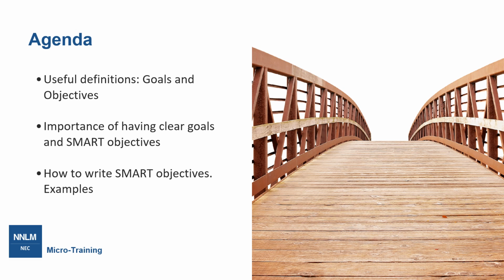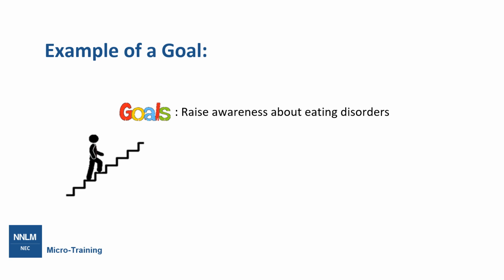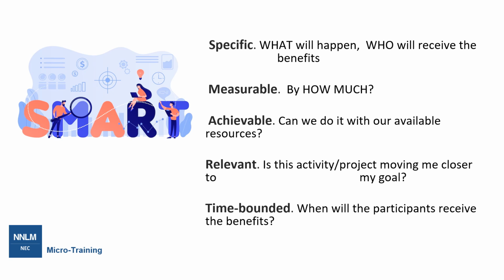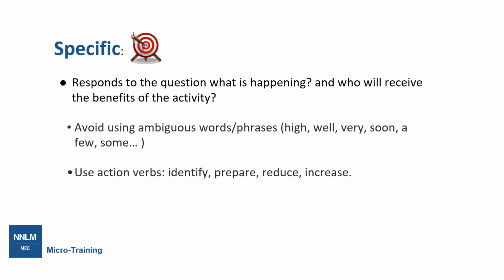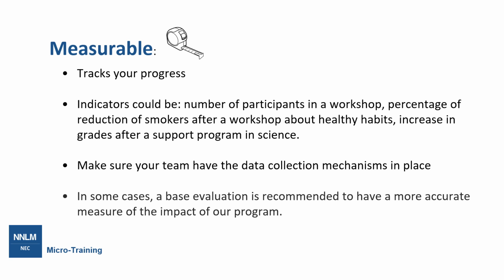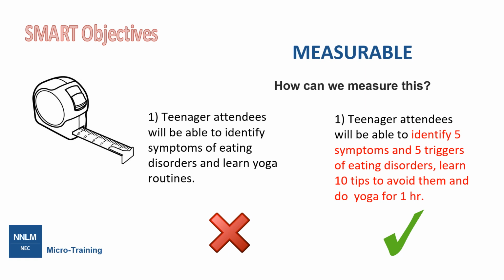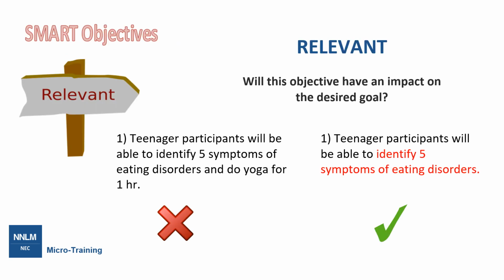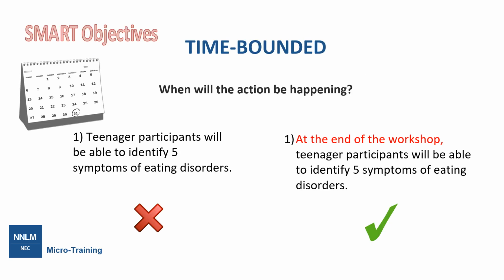Developing SMART Objectives English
In this brief presentation, NNLM National Evaluation Center (NEC) Evaluator, Erika Martínez Picazo, introduces the S.M.A.R.T. framework and provides practical, evidence-based advice, with examples, for writing concise and meaningful S.M.A.R.T. learning objectives. When using the NNLM Participant Activity Survey for Subawardees (PAS-SUB), NNLM subawardees have the option to add activity-specific S.M.A.R.T. learning objectives to the PAS-SUB survey used to collect feedback on their NNLM-funded, subawardee-led activity. This presentation is available in English and Spanish. Additional contributors to this presentation include:  Verónica Hoyo, Keith Herzog, and Kristi Holmes.

The mission of the Network of the National Library of Medicine (NNLM) is to advance the progress of medicine and improve the public health by providing all U.S. health professionals with equal access to biomedical information and improving the public's access to information to enable them to make informed decisions about their health. The NNLM program is coordinated by the National Library of Medicine and carried out through a nationwide network of health science libraries and information centers. Additional information is available on the NNLM

This work was supported by the National Library of Medicine of the National Institutes of Health under Award Number U24LM013751. The content is solely the responsibility of the authors and does not necessarily represent the official views of the National Institutes of Health.